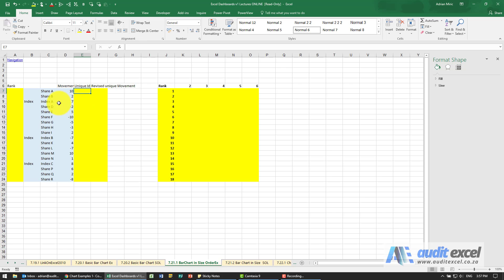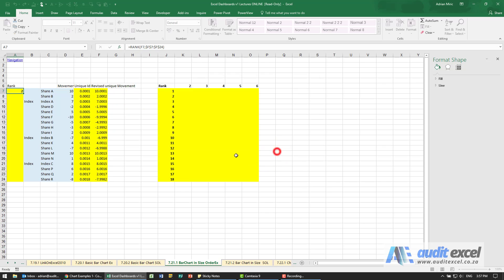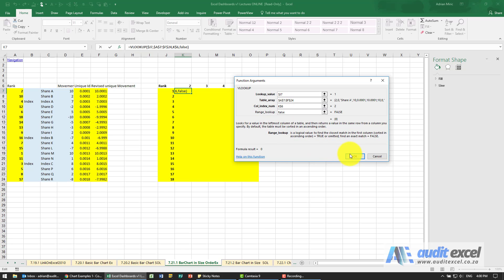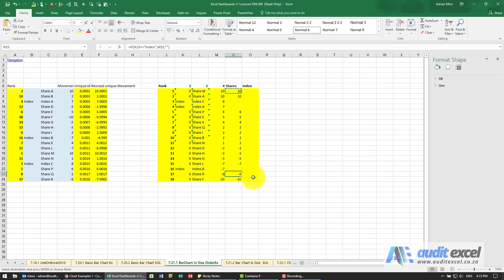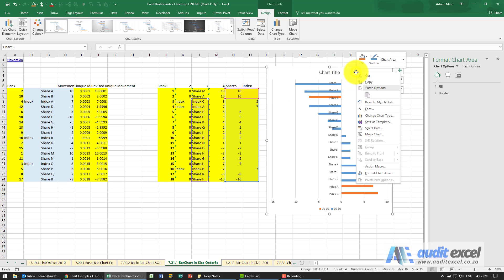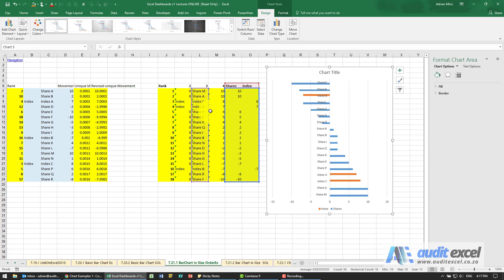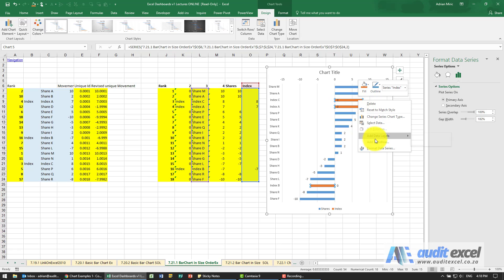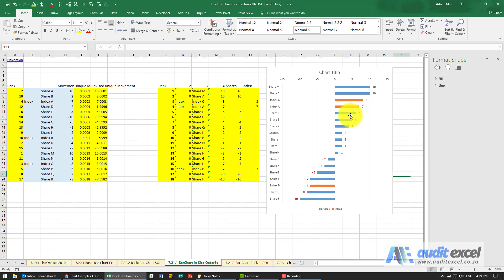Sort Excel charts WITHOUT sorting data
Building an Excel chart to show share prices and indices in descending order based on recent movements (automatically without sorting the data). Also having the one series (shares) showing as a different color from the other series (index), again automatically so that all you need to do is update the information and the chart will correct the order and apply the correct colors.

⏲Time Stamps
00:00 Excel chart of shares vs index in descending order with different colors (auto)
00:10 Setup chart data to auto sort based on size when data changes
00:21 Create unique identifier for the chart items that have same values
00:58 Rank the series data using Excel formula
01:24 Automatically sort the list into descending order
02:36 Set up chart data to allow data points to automatically change color
03:30 Chart the share price and index price movements
03:50 Excel chart includes wrong data? Quick fix
05:05 Bar charts series order- flip the order
05:23 Stop axis labels overlapping the chart, move them to the bottom
05:40 Hide the zero value series to make the auto color change look more real
05:56 Add labels to each bar
06:13 Remove zero labels from chart